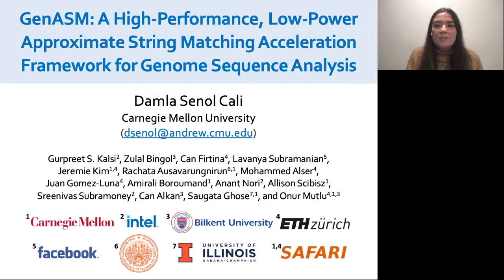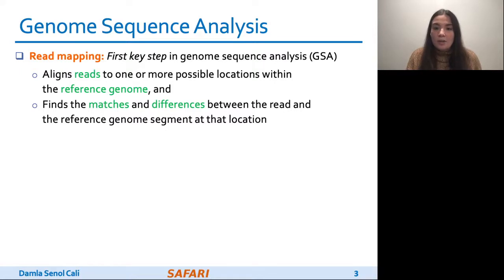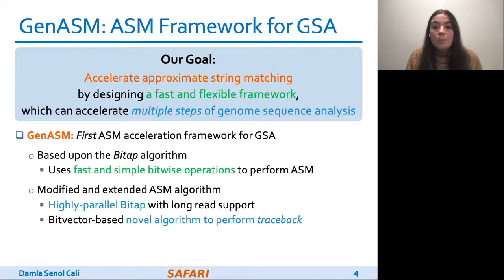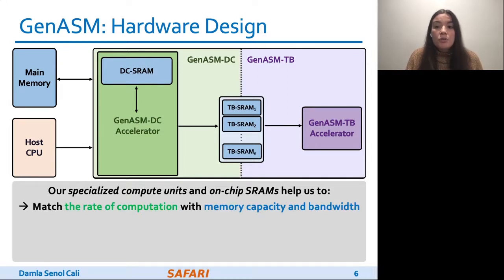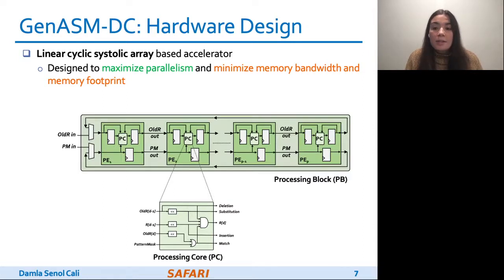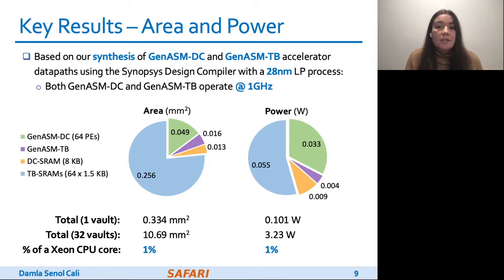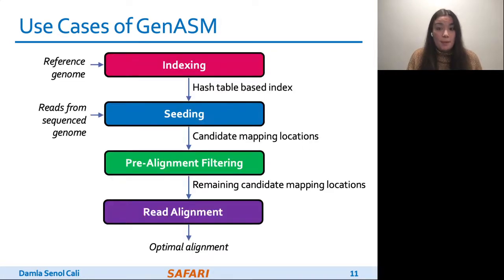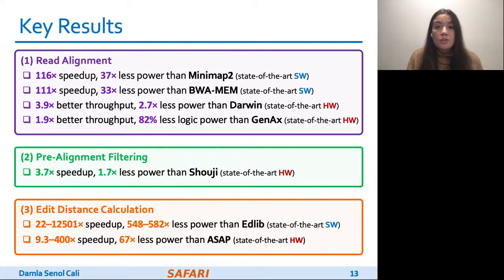GenASM: Accelerating Approximate String Matching in Genomics (MICRO'20 Live Talk, Damla Senol Cali)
Presented at MICRO'20, October 2020 by Damla Senol Cali.

Talk Title: "GenASM: A High-Performance, Low-Power Approximate String Matching Acceleration Framework for Genome Sequence Analysis"

This work appears in the Proceedings of the 53rd Annual IEEE/ACM International Symposium on Microarchitecture (MICRO), October 2020.